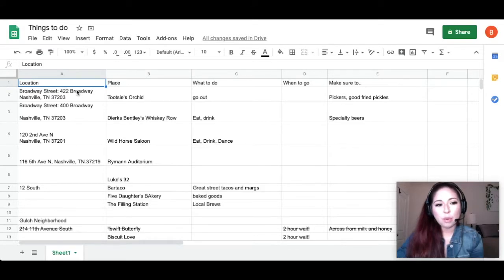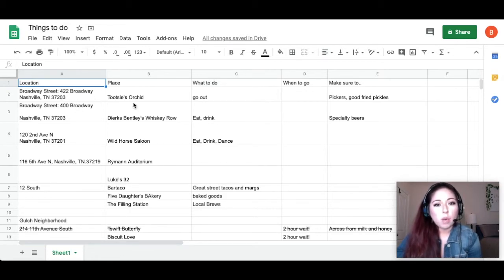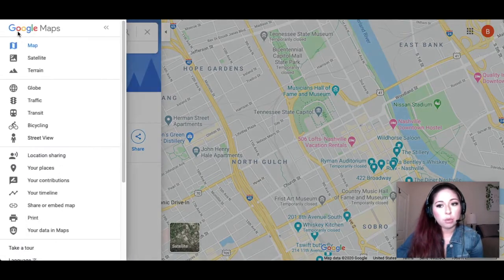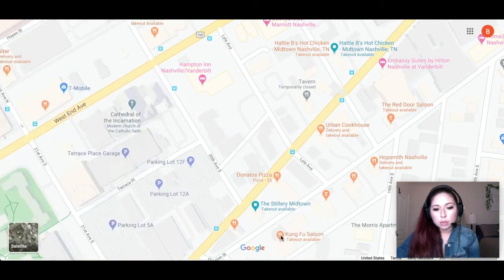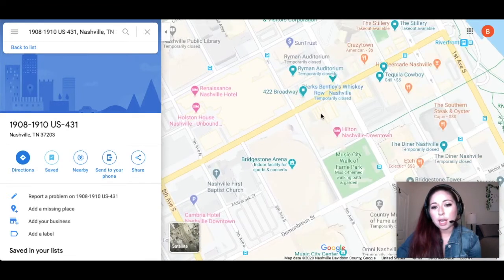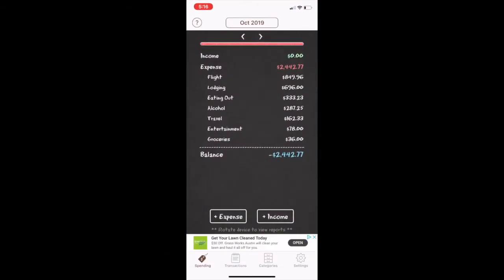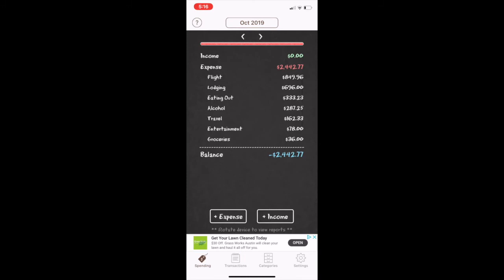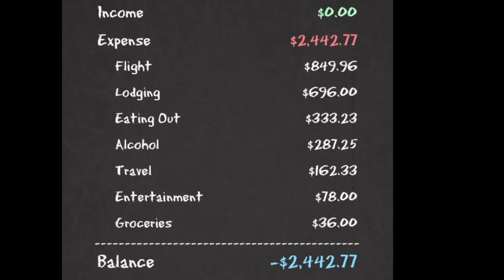Plan a trip to Nashville with me! Step by step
In this video I will discuss HOW I planned our trip to Nashville, TN. I will discuss the order I did this, what apps I used, and most importantly, how much the ENTIRE TRIP COST for a 4 day trip for 2 people! We did fly into Knoxville first then drove to Nashville from there, then flew back from Nashville to Texas.

Google Sheets
Google Maps
Spending Tracker App